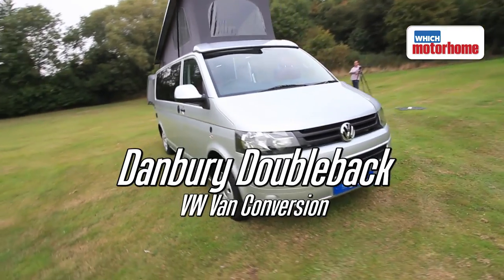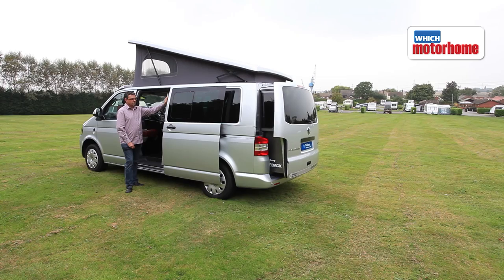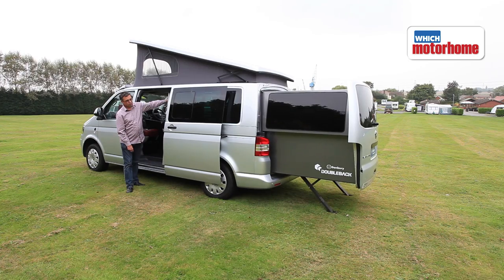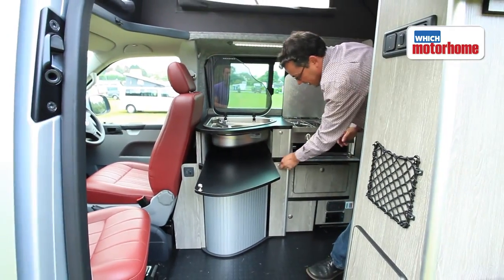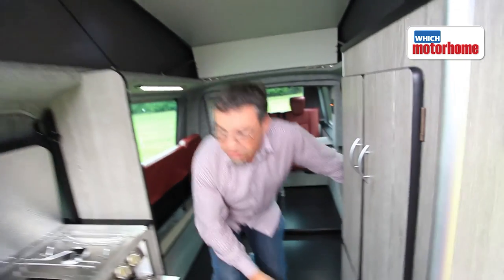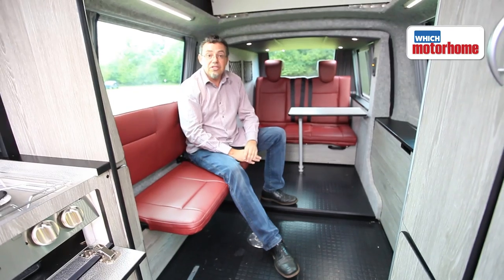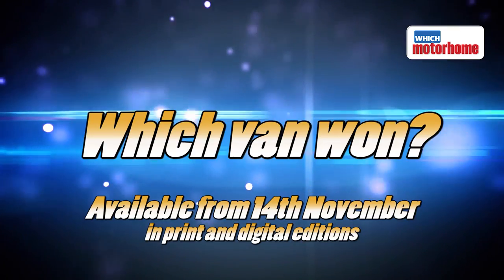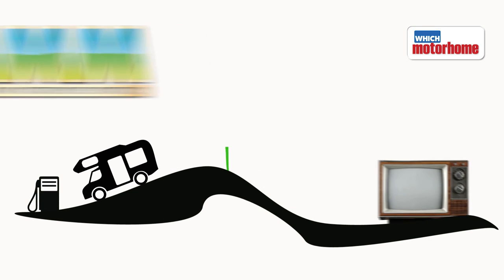MMM TV motorhome review: Danbury Doubleback VW campervan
MMM magazine – Britain's best-selling motorhome magazine - reviews this interesting new VW campervan with an extending rear!
If you fancy getting the best in-depth motorhome reviews every month, have a look at MMM.
To find out more about MMM magazine and to get the latest motorhome news, reviews and advice, just go